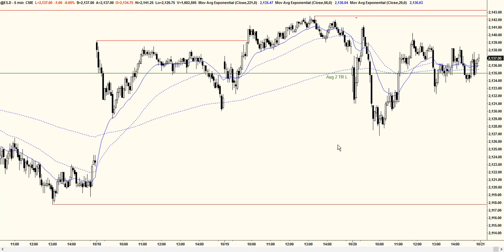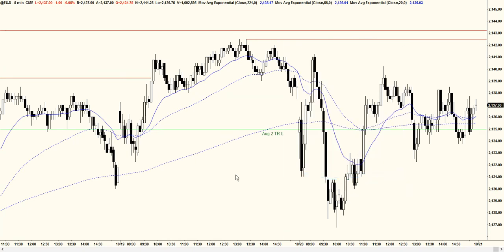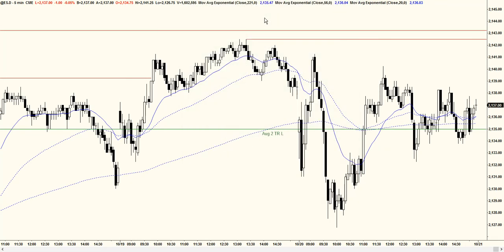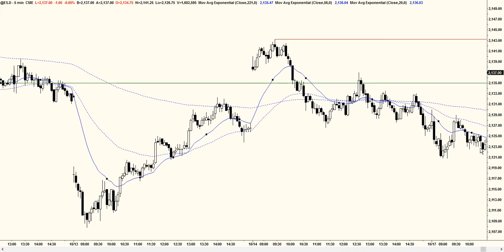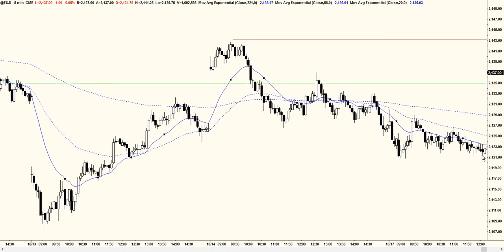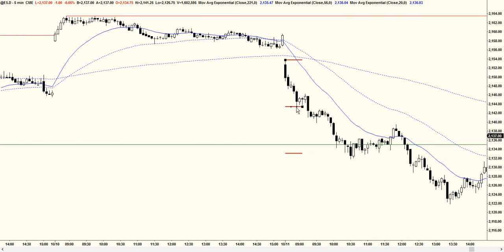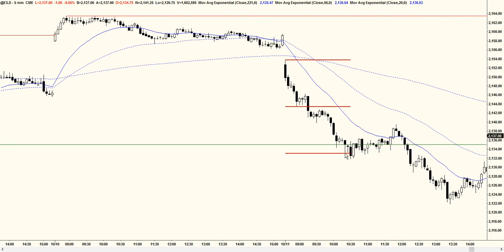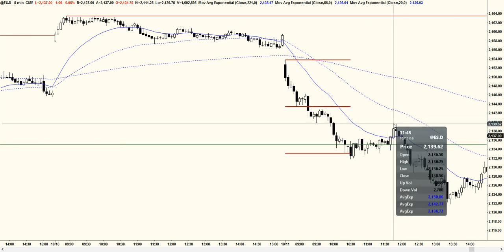Question over Trading based on Trendlines